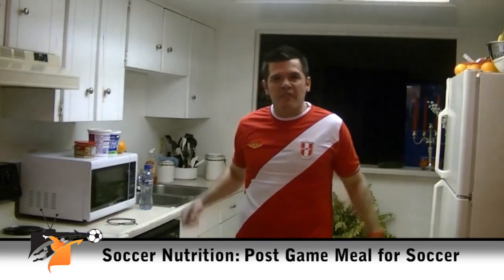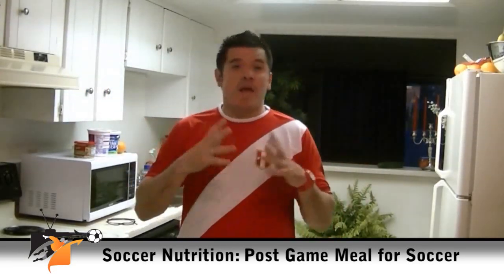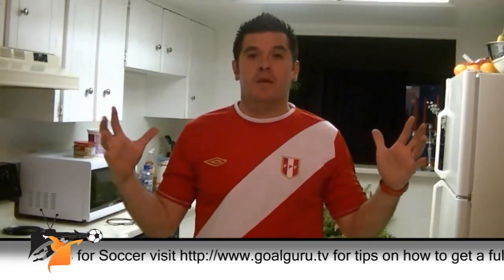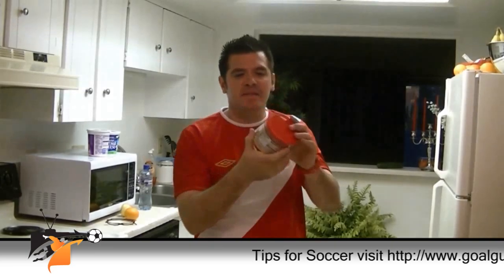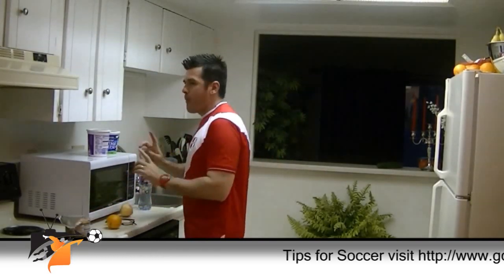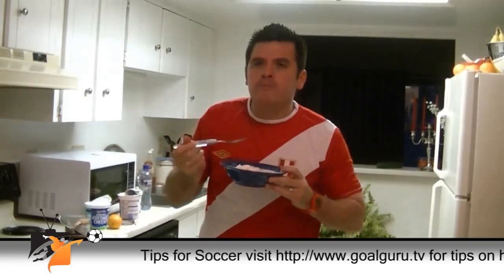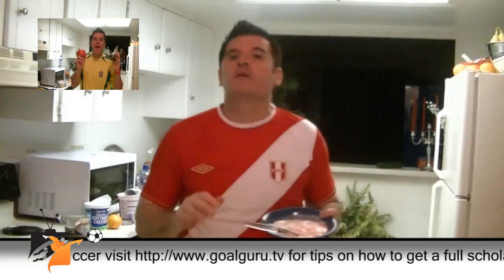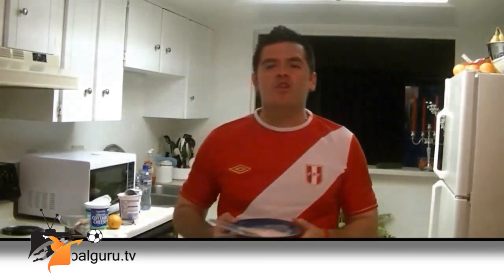Tips for Soccer: Pre Game Meal for Soccer Games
As a soccer player, especially in training for soccer games you need a lot of energy.  And having a lot of energy means taking the essential nutrition for soccer games to have the proper count of power needed for the series of activities that will be undertaken on the field.

You should know the RIGHT FOODS that will help you accomplish your goals. Energy, a lot of energy, that's what you need before workouts, before practices, before matches, right?

Here's what soccer coach, Giancarlo Barraza shared on what to eat, as what he considers the right food before a soccer match or practice:
1. Orange or Apple which is a good source of energy,
2. A handful Cashew which is known to be a provider of healthy fats, and
3. Low Fat Cottage Cheese with Low Fat Yogurt for your source of protein.

Those mentioned above will surely make you feel great and feel healthy all throughout. Plus! Ensuring you the benefits that you need before soccer practice or match.

for tips on how to get a full scholarship for soccer and perhaps become a soccer pro
How to Impress you Soccer-Football Coach